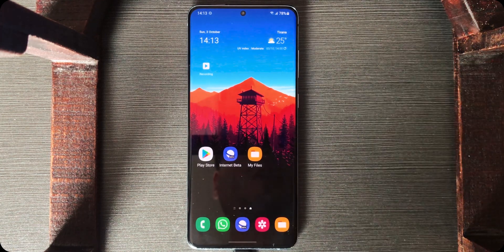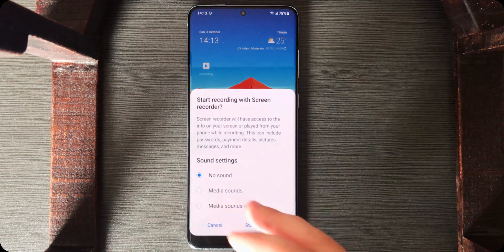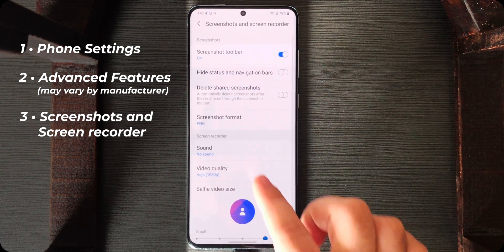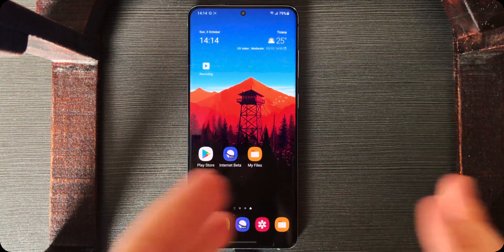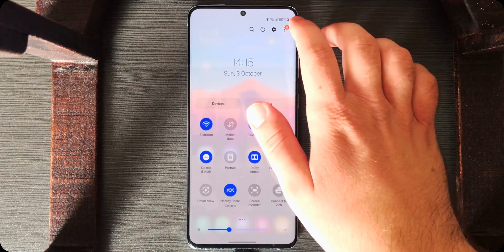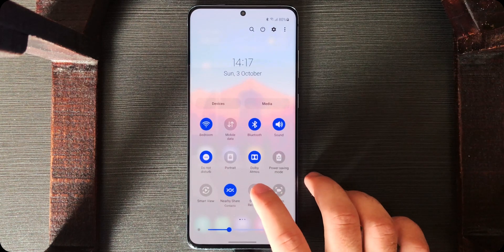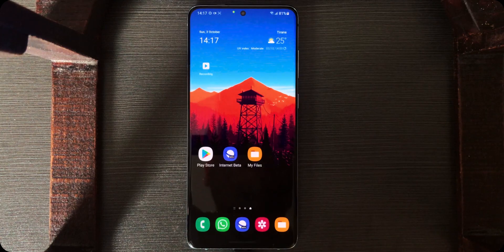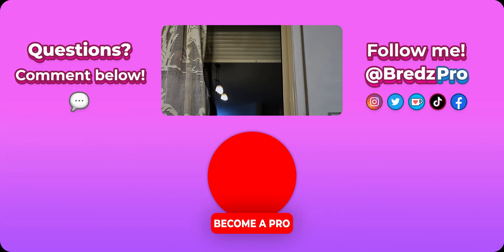How to record and capture the screen of any Android device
Hi there Pros! Per @mxzumkie's request, today I will show you how to record the screen of your android device!

🧐 Steps:
1. Pull down notification shade
2. Tap on Screen Recording

🥰 Credits:
• Sound of Aging - Max McFerren (2018)
• Stoner Things - Patiño (2020)

⌛ Chapters:
00:00-00:49 Intro
00:50-01:59 Built-in Screen Recorder
02:00-03:32 Third-party Screen Recorder
03:33-04:06 Outro